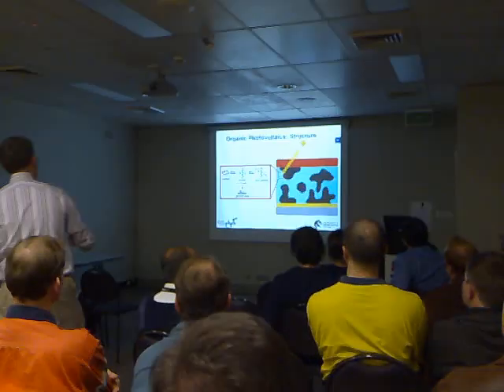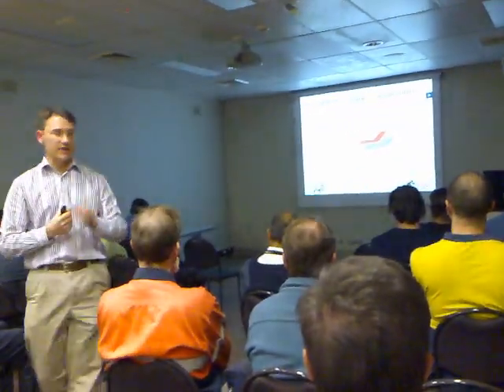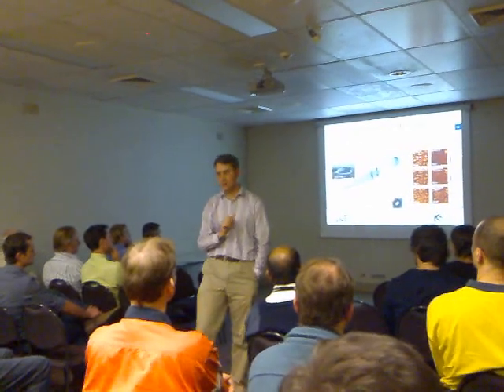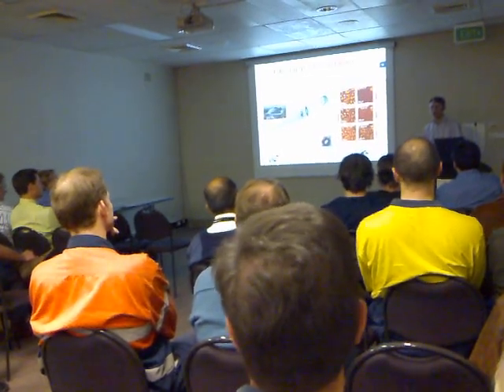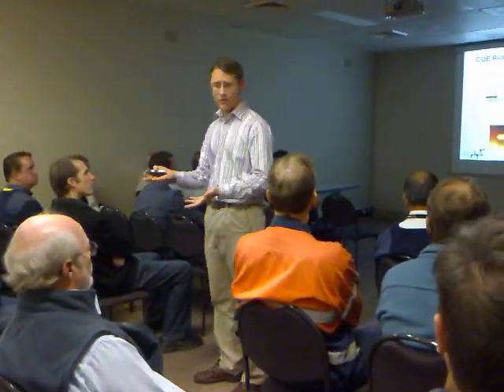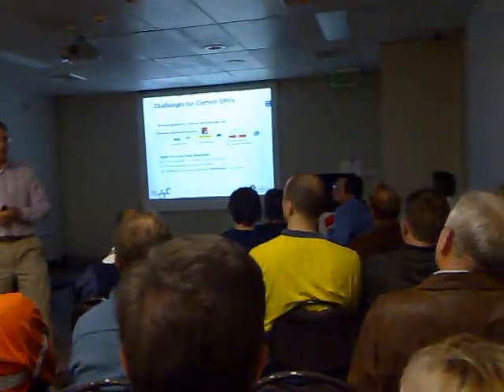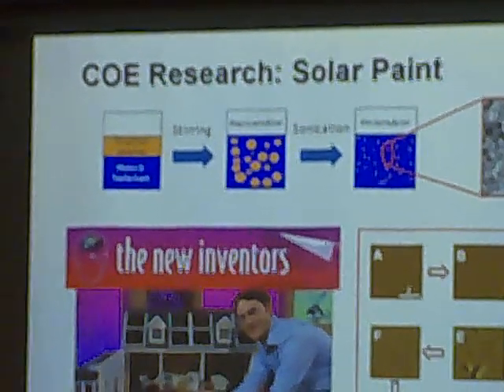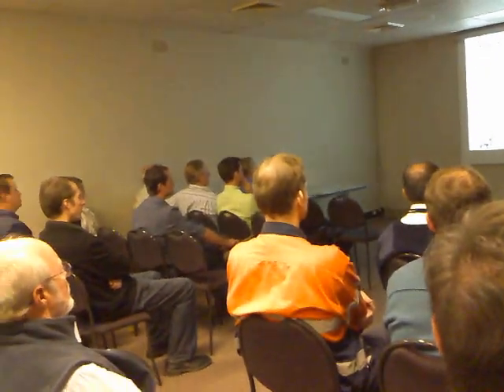Paul Dastoor gives a talk about solar paint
Paul giving a talk about solar paint to the Australian Engineer in Newcastle